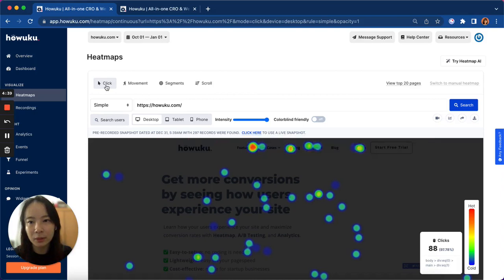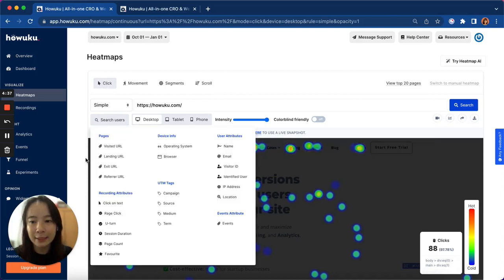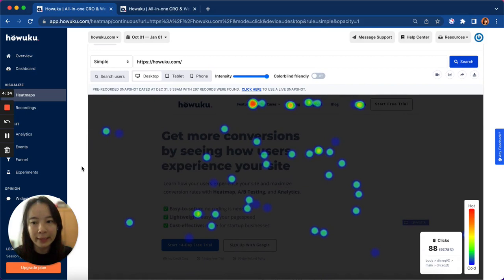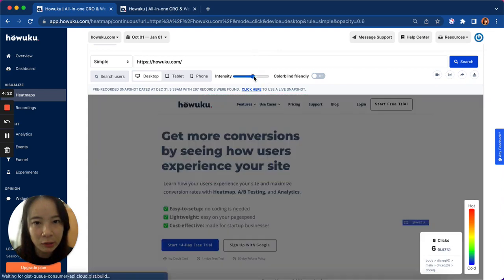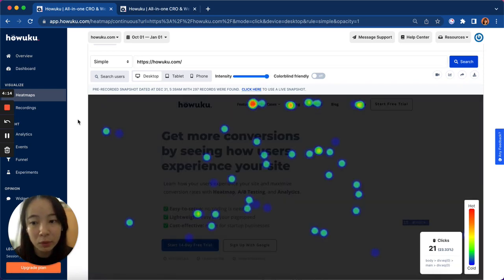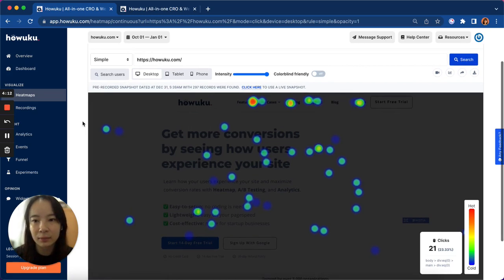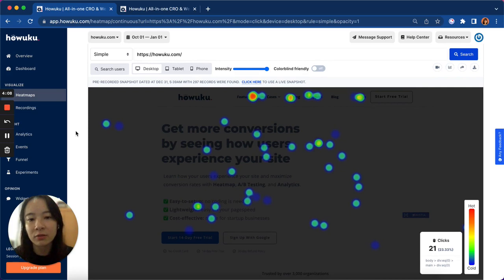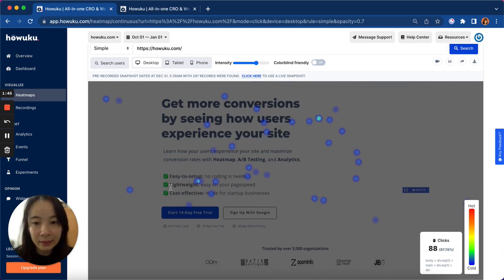How to use click Heatmaps